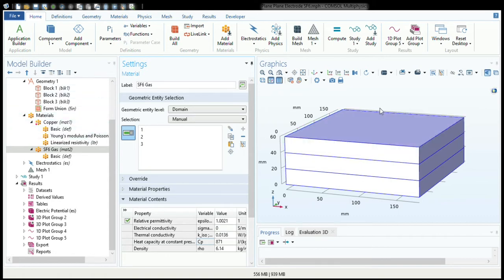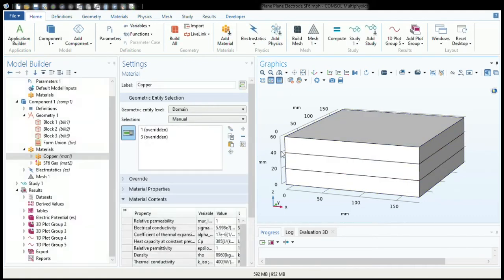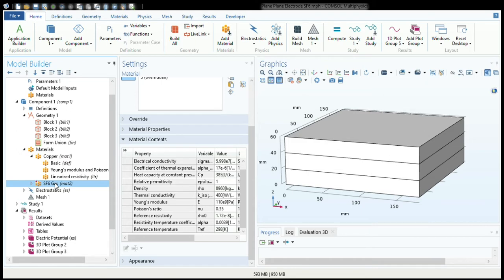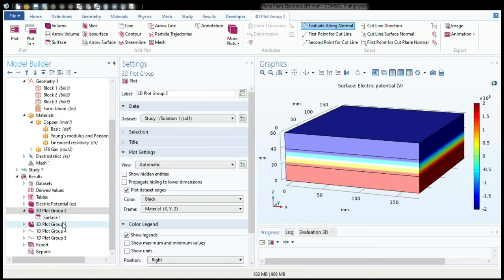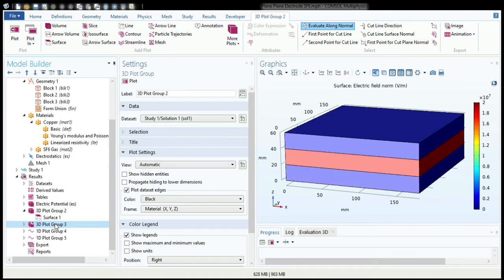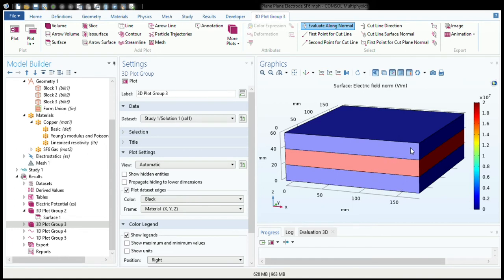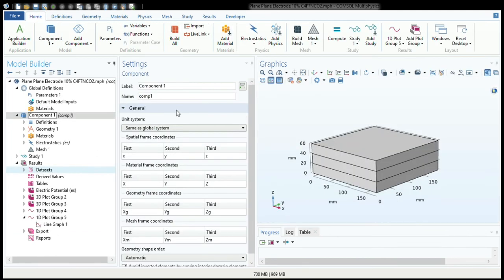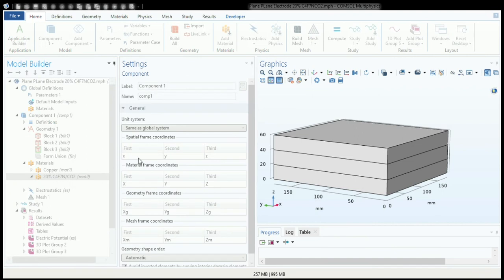FYP2 Demo Video KHAIRUL NIZAM BIN SAPARIN A17KE0080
Final Year Project Part 2
2020/2021-2

INSULATION CHARACTERIZATION OF C4F7N/CO2 GAS MIXTURE BY HVDC TO REPLACE GREENHOUSE SULFUR HEXAFLUORIDE (SF6 ) GAS USAGE